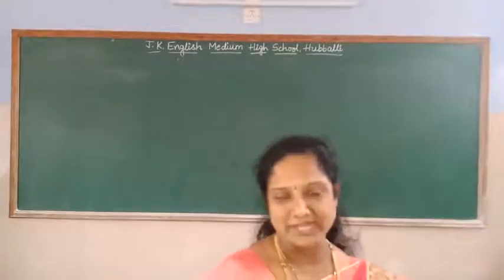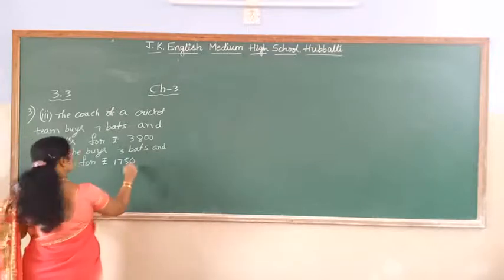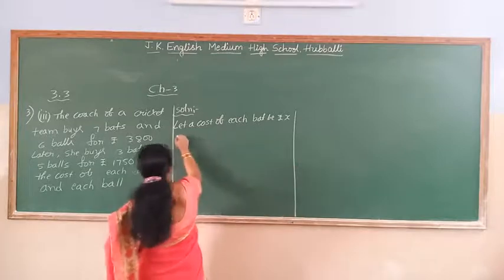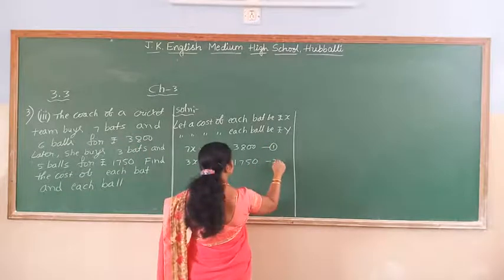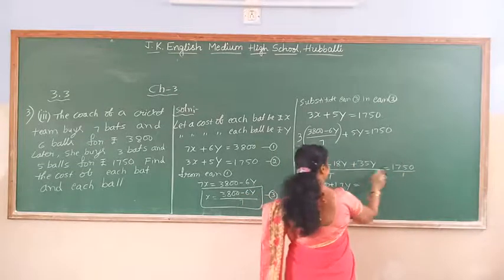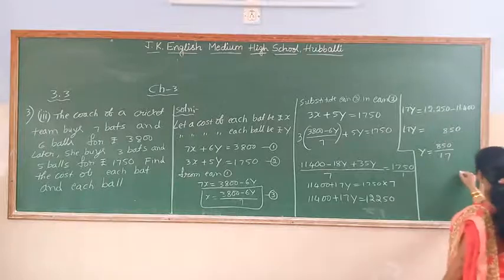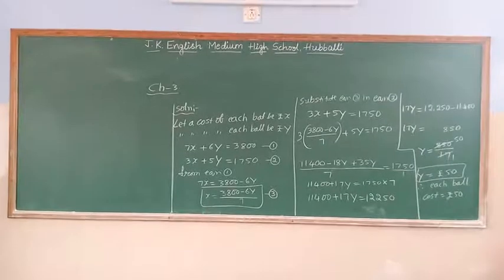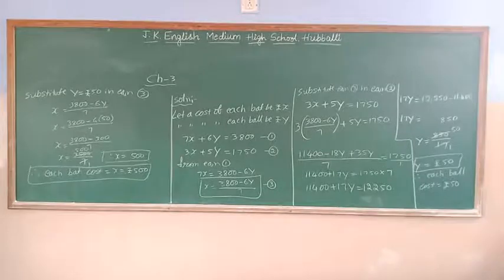std 10th mathematics